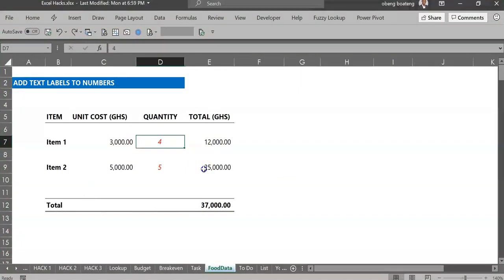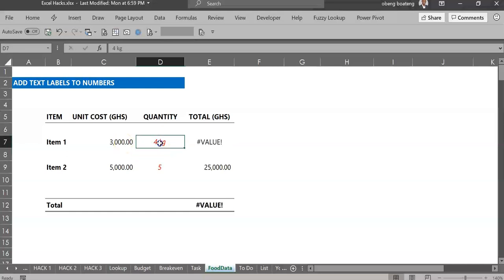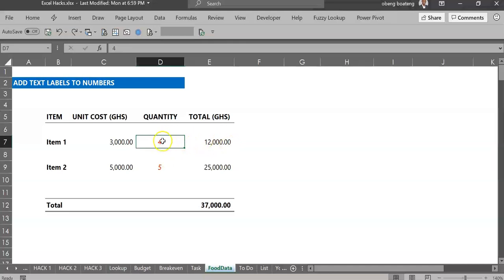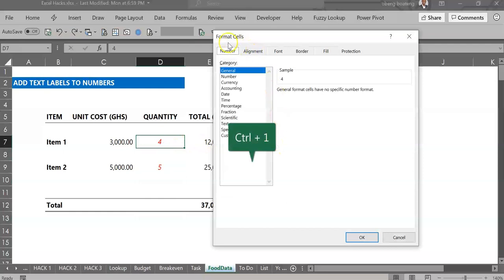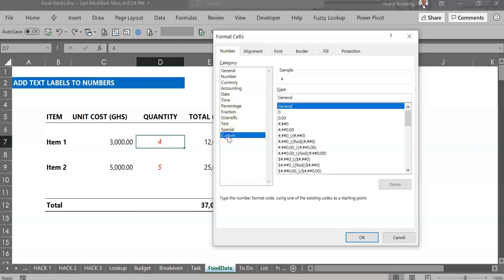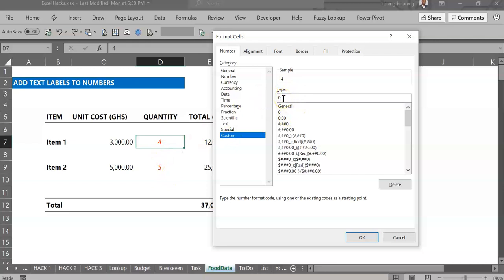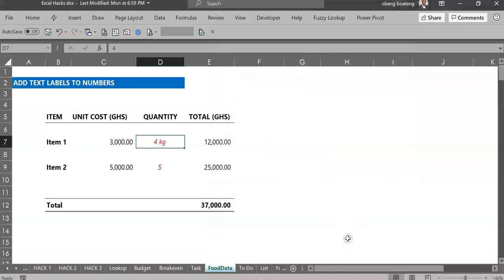Add Text Labels to Numbers